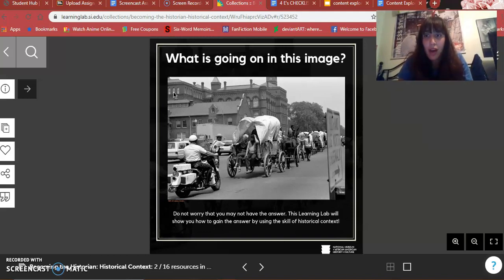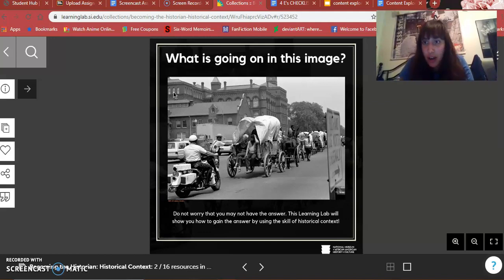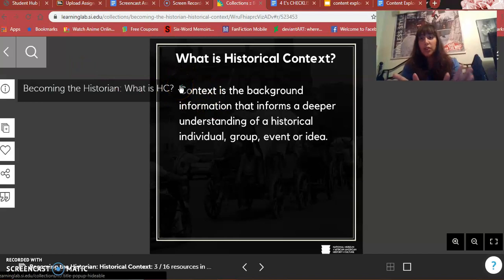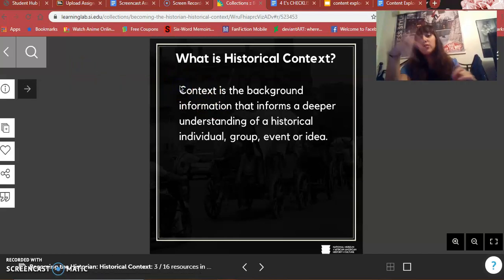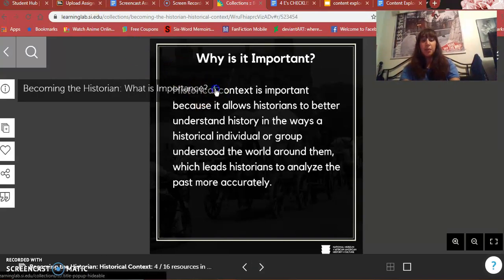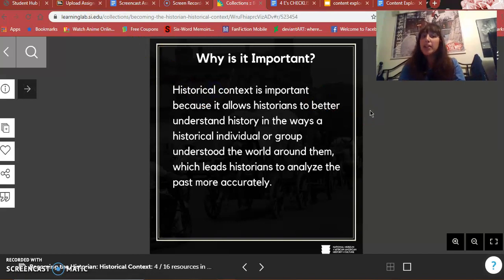Historical Context pt 3